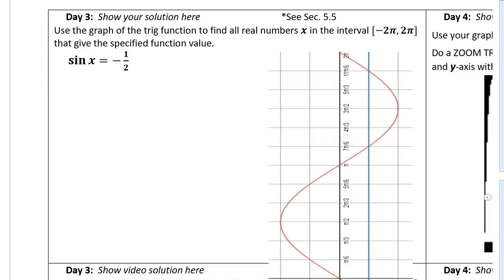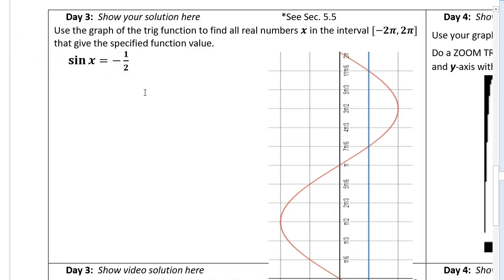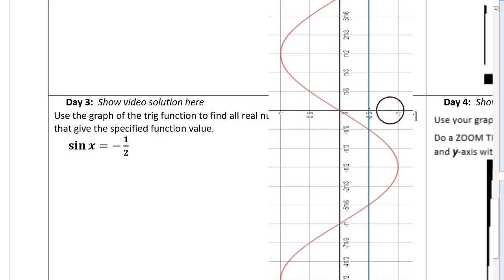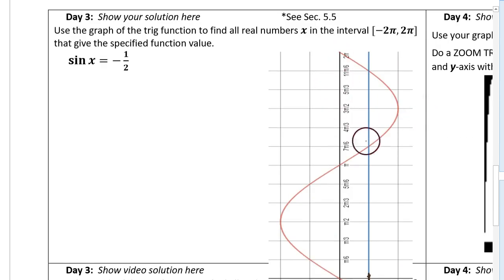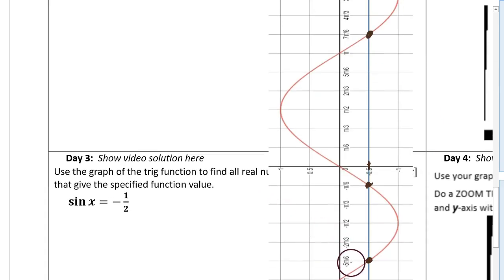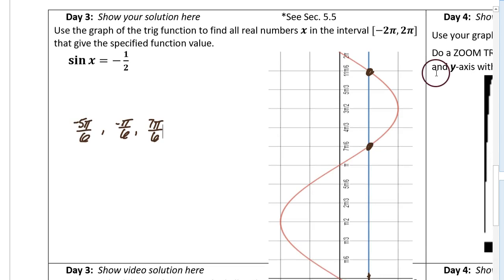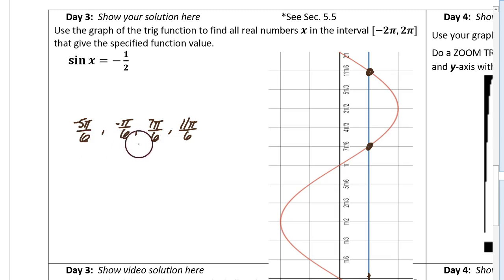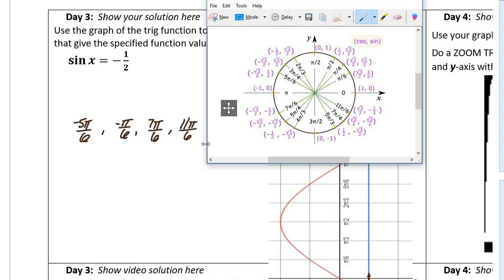Wk 20 Day 3